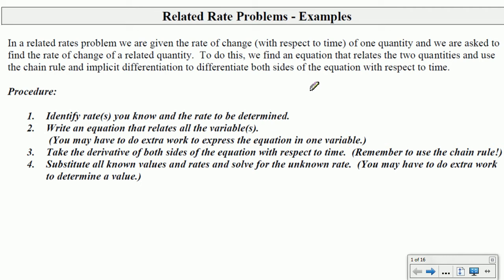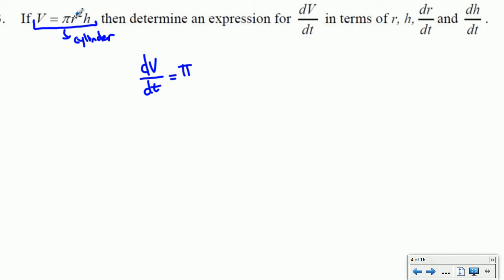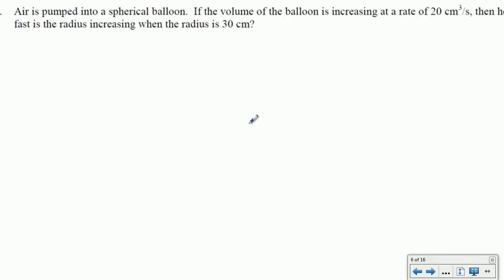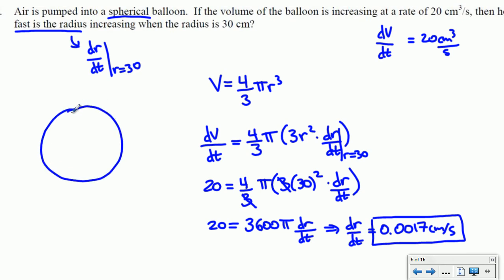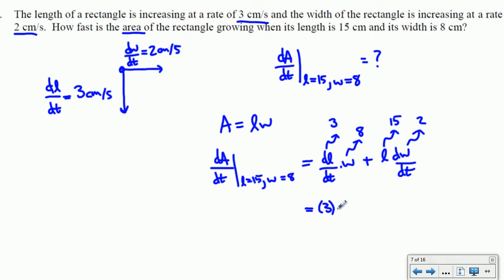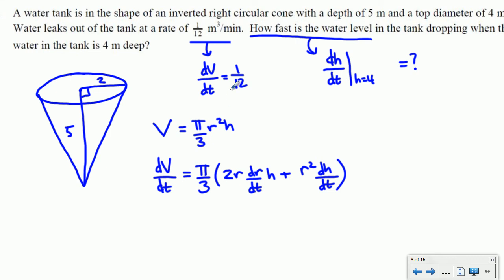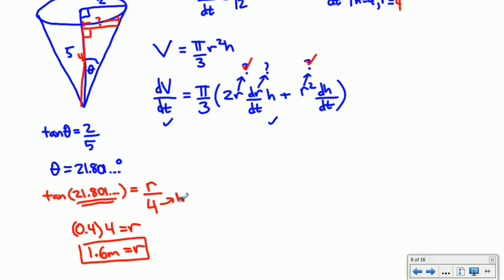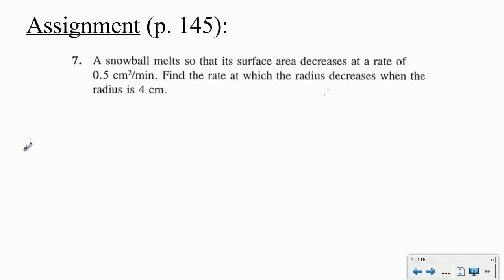4.3) Related Rates (Part 1)